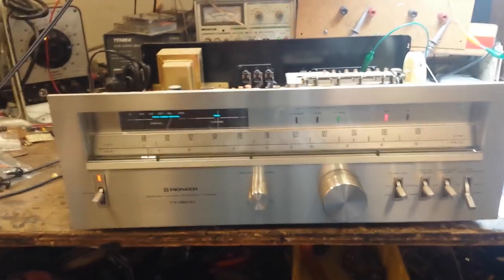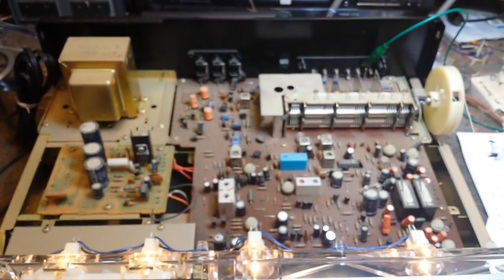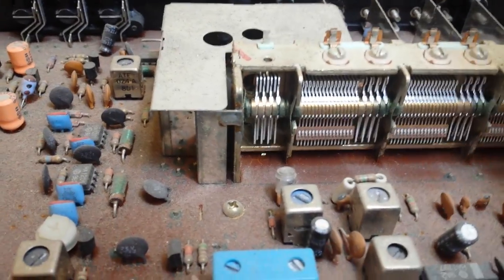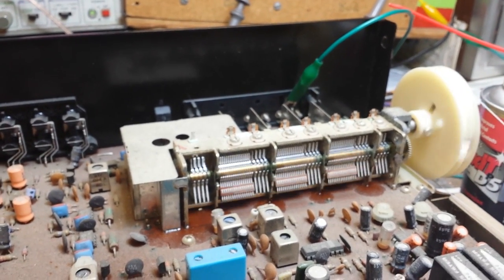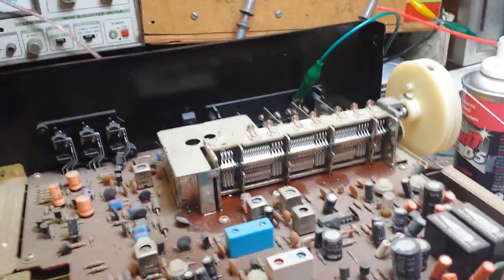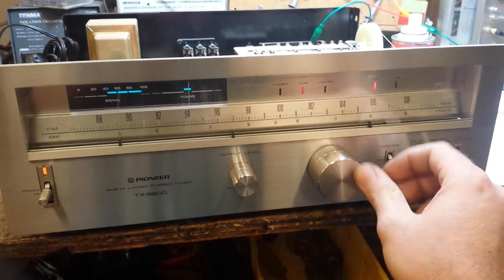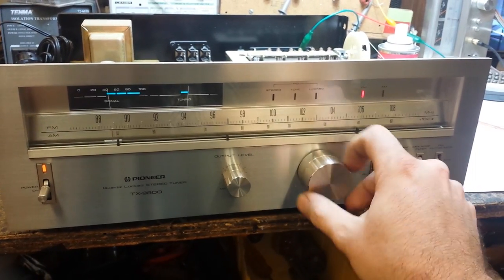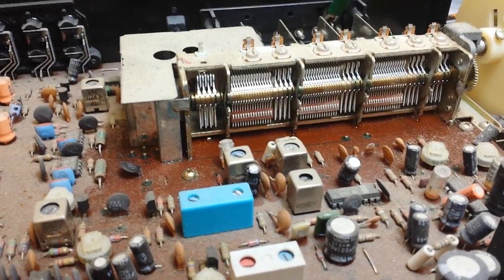Quick tip: cleaning a noisy FM tuning condenser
Noisy when tuning? Can't tune, or lock a station? Your tuning capacitor may be oxidized. Here's a brief tutorial on cleaning